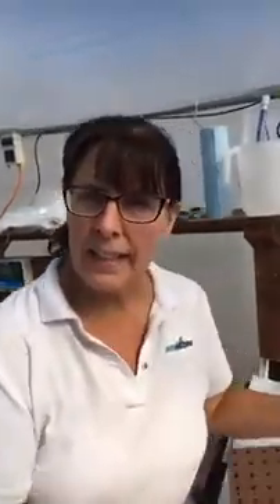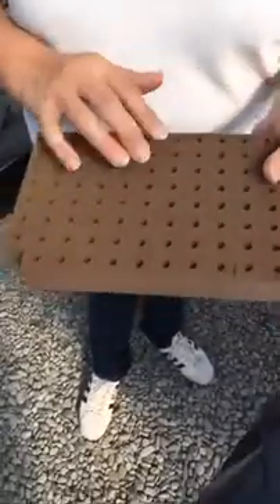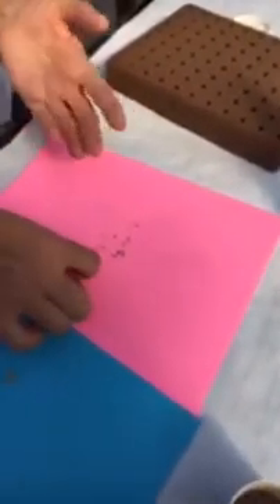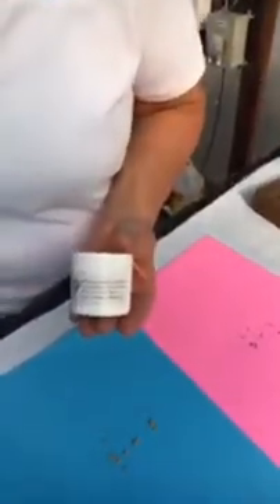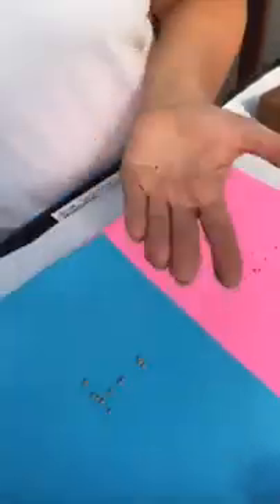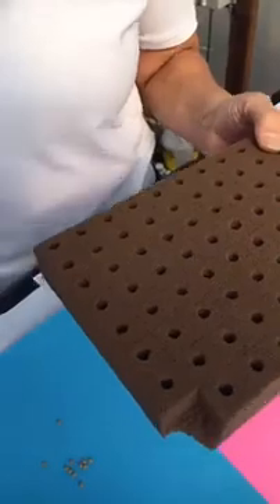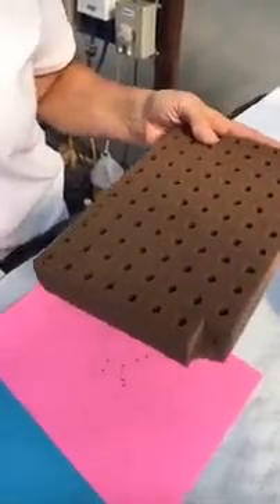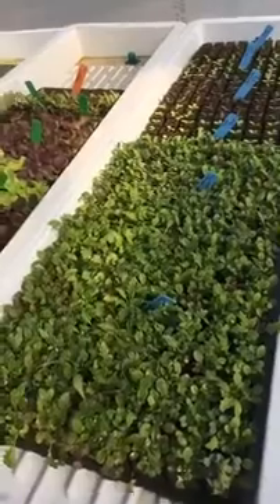Hydroponics How-to: Working With Pelleted Seeds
In this recording of a Facebook Live broadcast, filmed October 5th, 2017, AmHydro CEO Jenny Harris walks through the beginnings of planting a hydroponic crop - how to plant and nurture pelleted seeds, and the benefits of pelleted seeds vs. raw seeds.